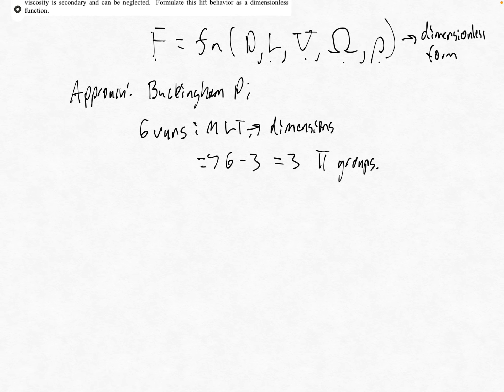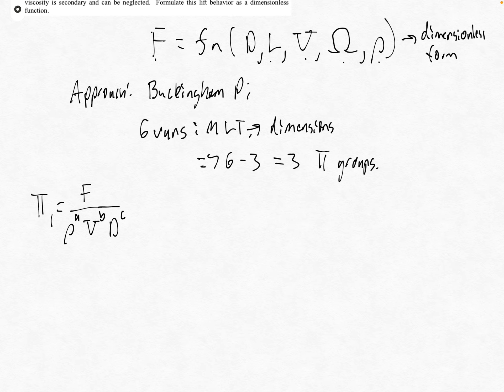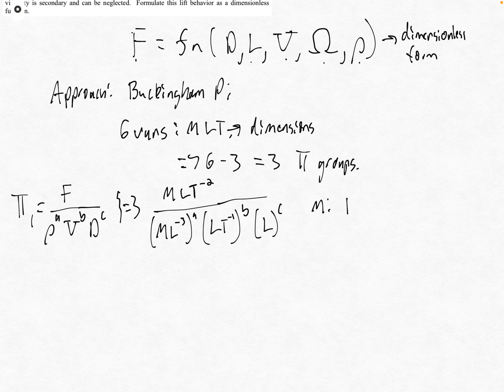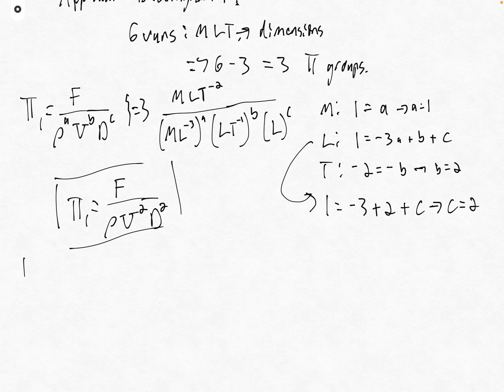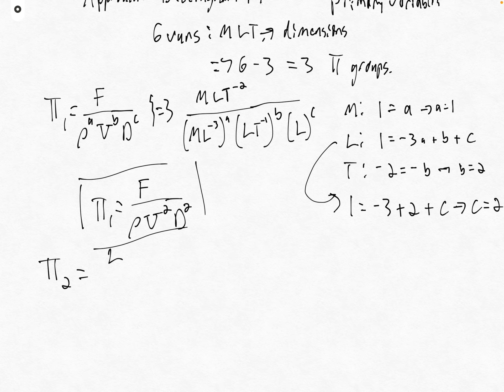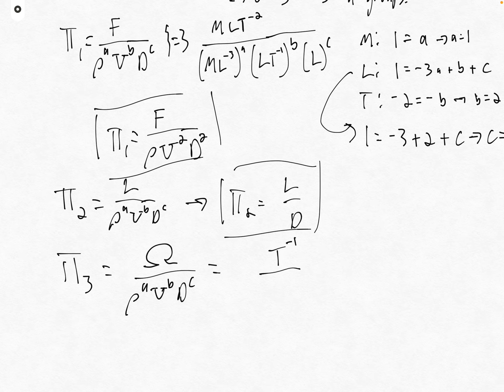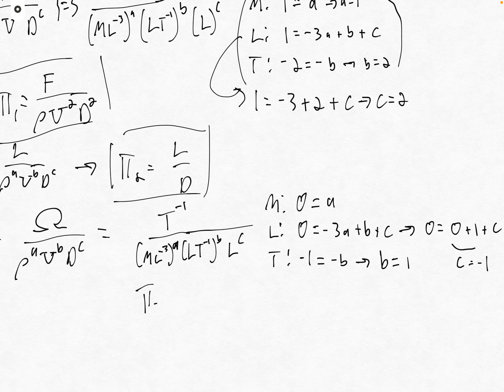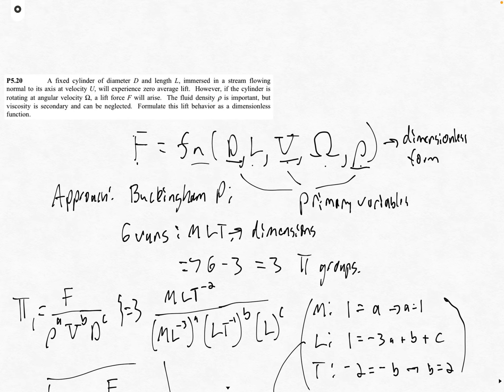Buckingham Pi example 2